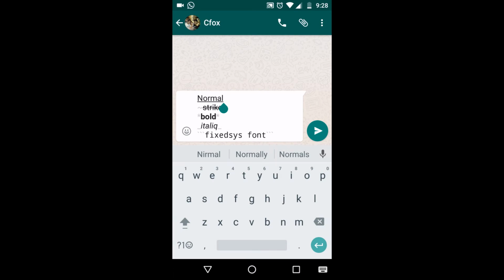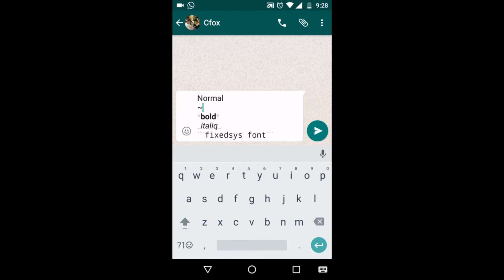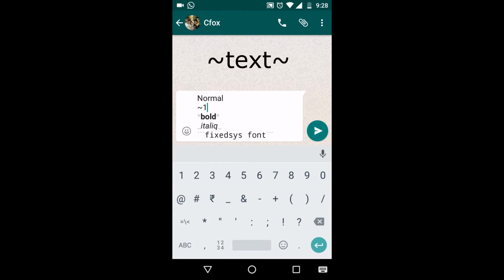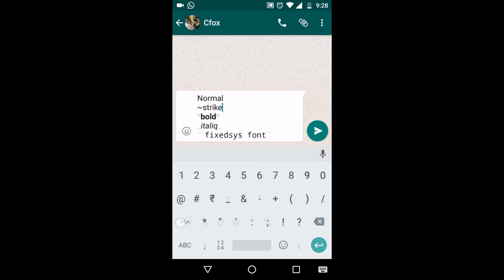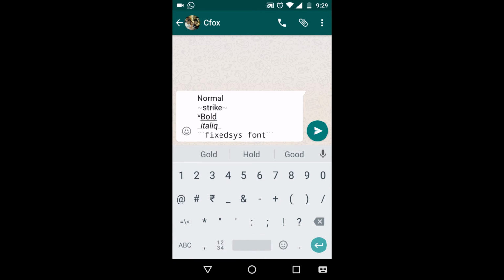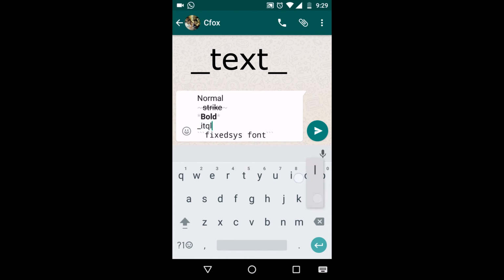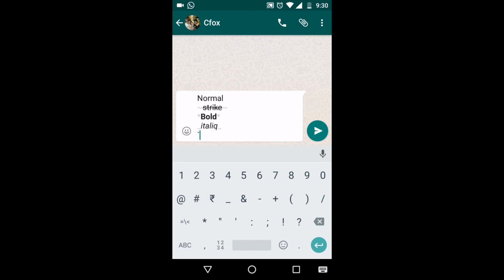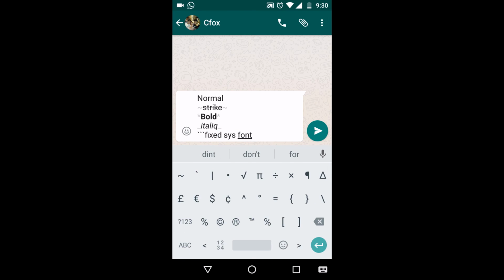Whats App Text Formatting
You can now format your whats app text to BOLD , Italic and you can also strike your text. This video will also teach you how to apply the new Fixed System Font on your whats app text.